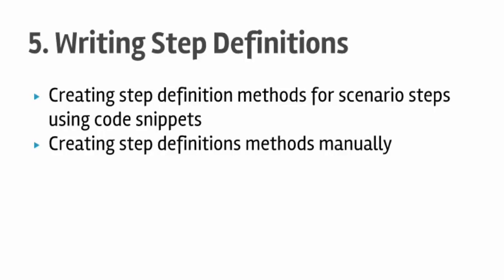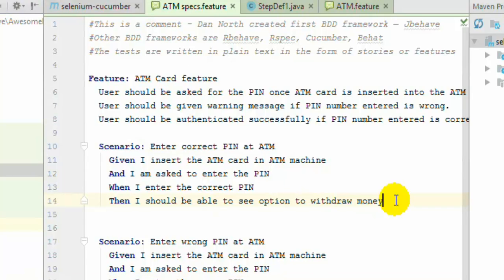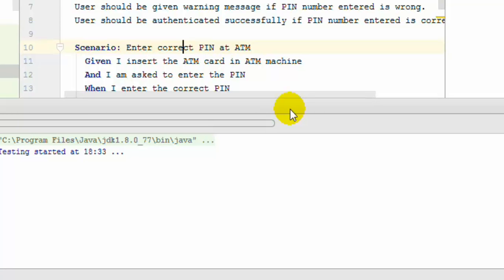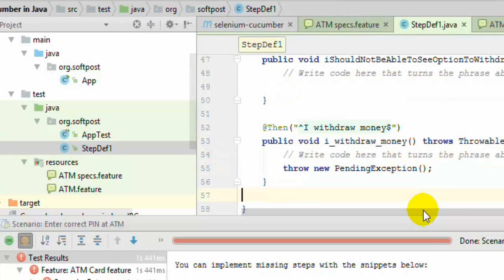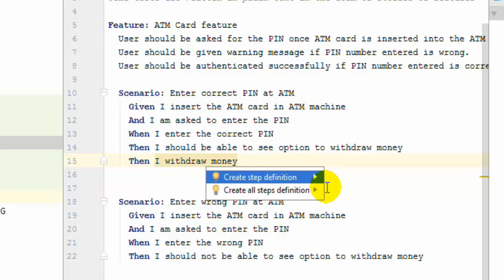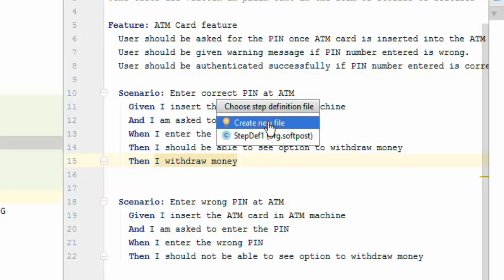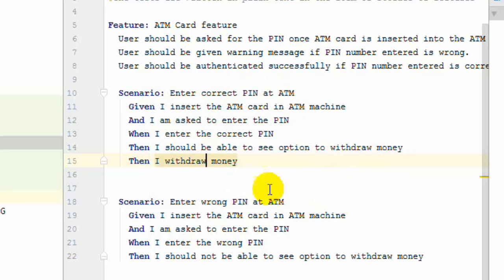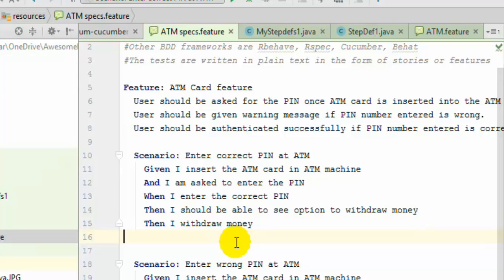Lecture 5 : Writing Cucumber scenario step definitions in Java in IntelliJ IDEA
This lecture shows how to create step definitions for Cucumber scenario steps in Java.